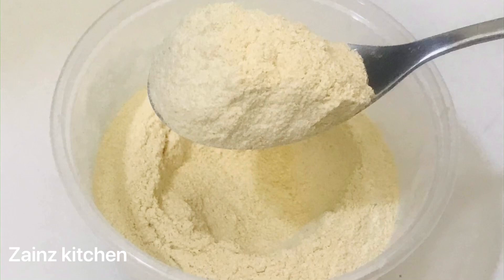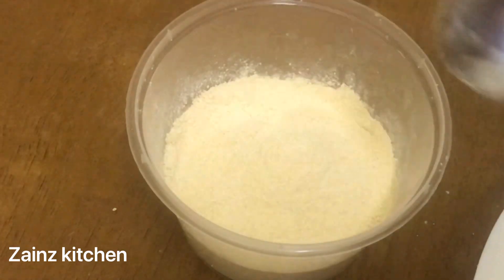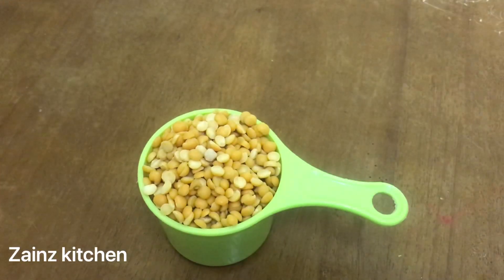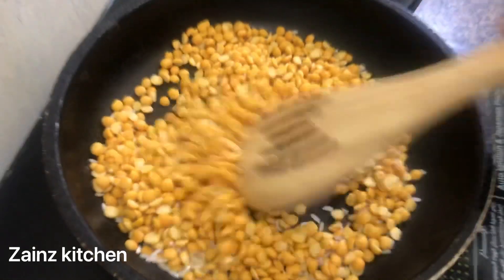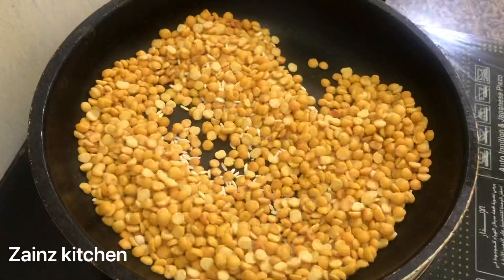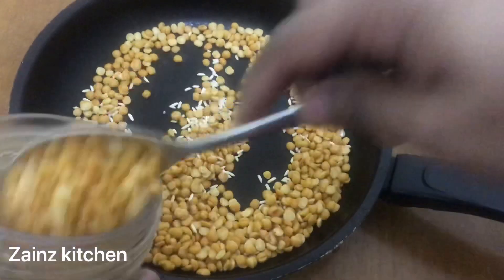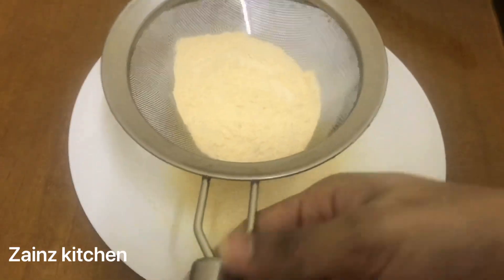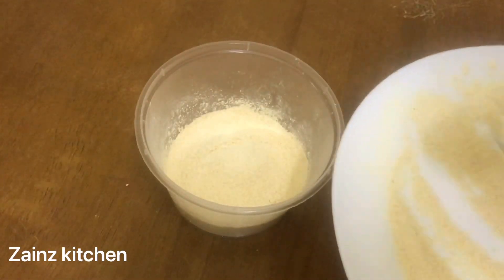ബജിക്കും സ്വീറ്റ്സിനും ഉള്ള കടലമാവ് വീട്ടിൽ തന്നെ തയ്യാറാക്കാം